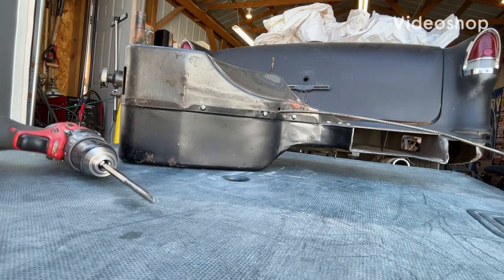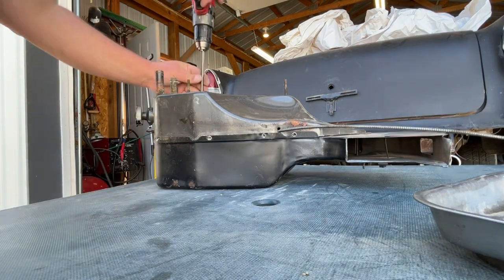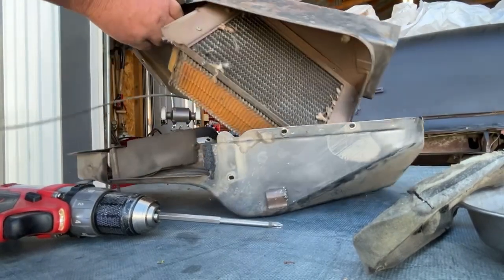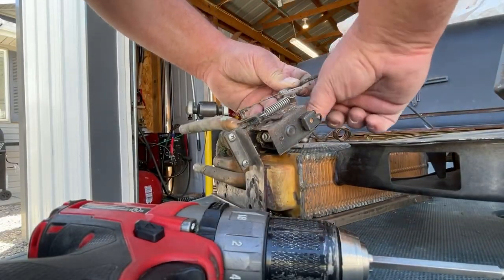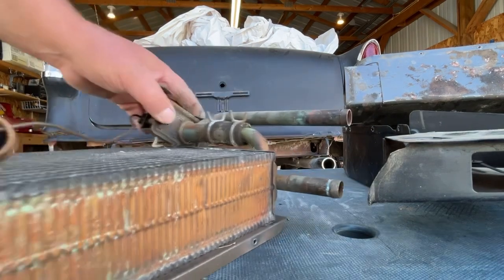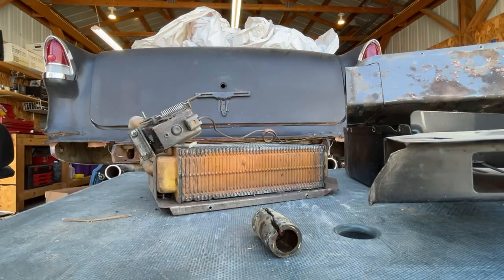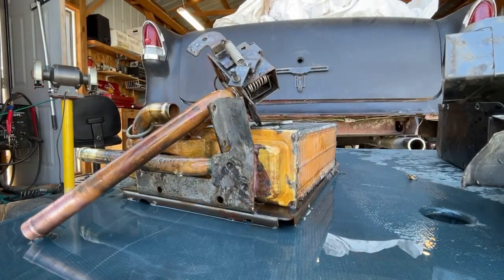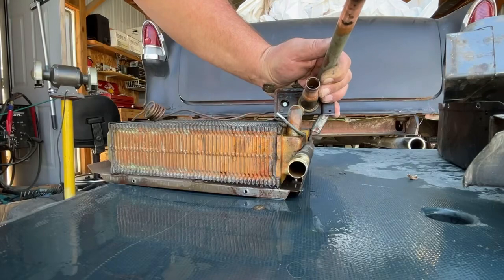55 Chevy heater box disassembly ￼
The assembly and install video didn’t work. Flush heater core both directions with the hose. Cleaned everything out really good and blew it out. Put it back together  ￼I’m going to try to put the fan in separate the heater core is already in.  Attempt to fix the fresh air door next.